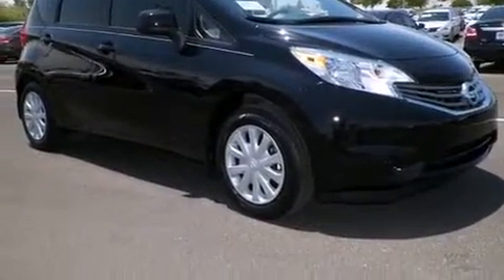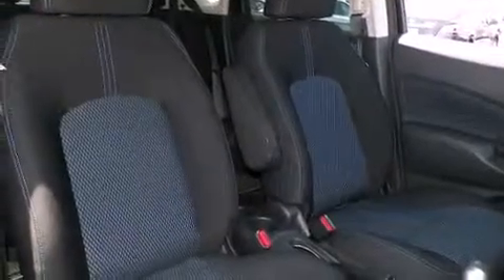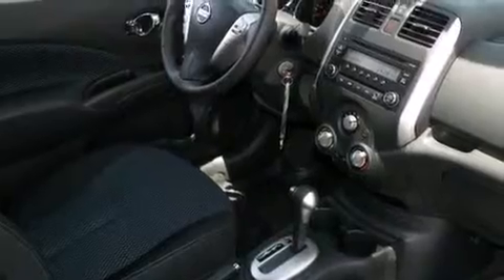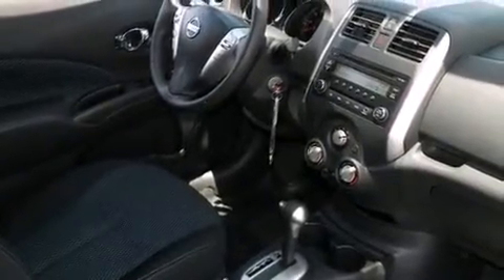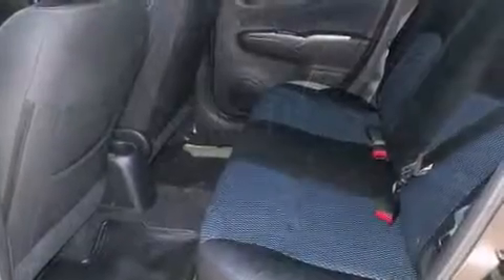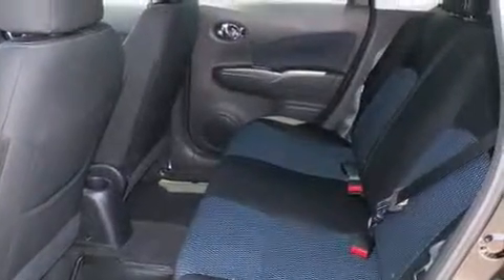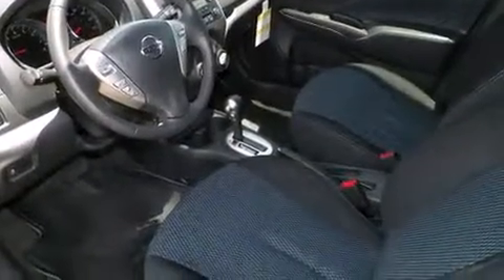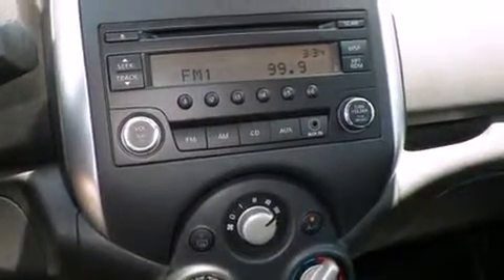2014 Nissan Versa Note SV in Peoria, AZ 85382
Peoria Nissan
9151 W. Bell Rd.

This 4 door, 5 passenger hatchback provides a satisfying ride for all passengers. Smooth gearshifts are achieved thanks to the efficient 4 cylinder engine, and for added security, dynamic Stability Control supplements the drivetrain. Nissan prioritized fit and finish as evidenced by: a tachometer, a trip computer, front bucket seats, air conditioning, remote keyless entry, rear wipers, and cruise control. Storage solutions are integrated throughout the interior, demonstrating thoughtful attention to detail. You and your passengers will enjoy the stereo system, which includes a CD player, steering wheel mounted audio controls, and 4 speakers, providing excellent sound throughout the cabin. In the event of a rollover collision, side curtain airbags provide additional protection for outboard seated passengers. Our sales reps are knowledgeable and professional. We'd be happy to answer any questions that you may have. Stop in and take a test drive!